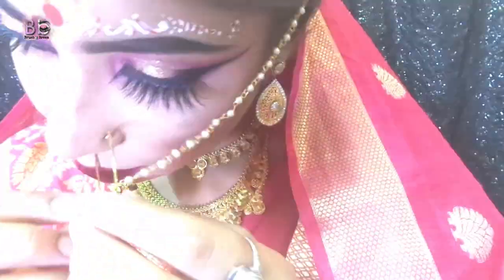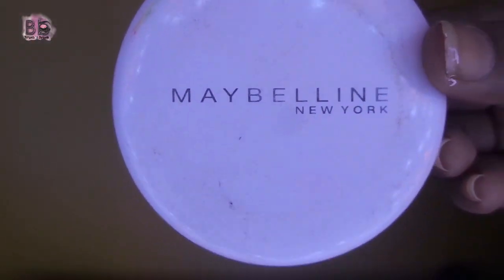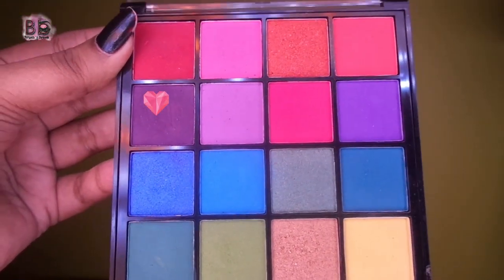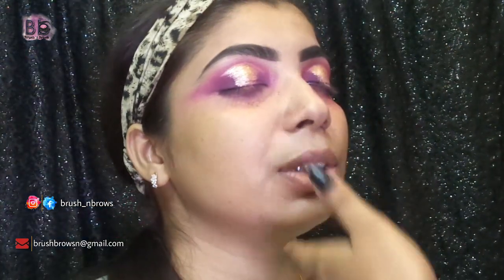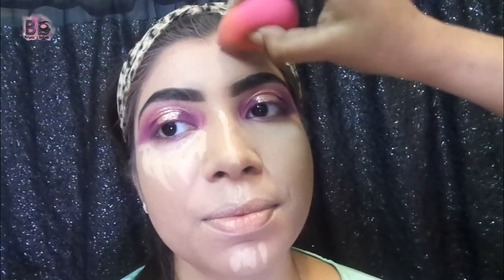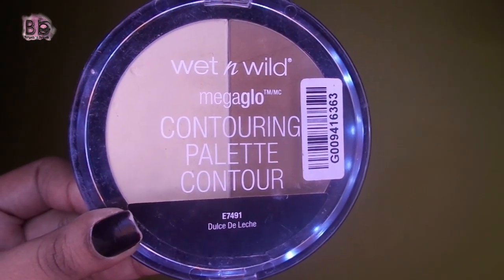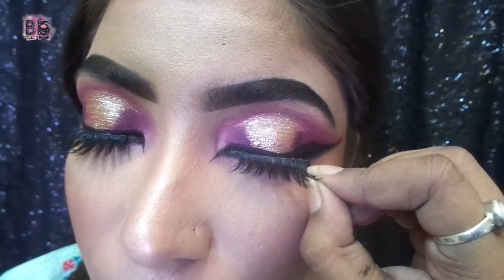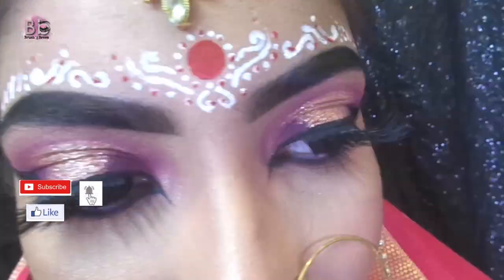Bengali Bridal makeover II halo cut crease II bridalmakeup [EP-02]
Hey Fam! 💜🦋Here i am sharing this beautiful Bengali bridal full makeup tutorial ... This is on of my bridalmakeup series's video & hope so you guys have enjoyed it ...

Let's be a family on another social sites -

So for now  bye bye , stay healthy , stay happy and stay safe ♥️💜